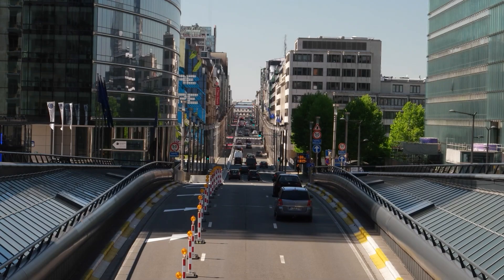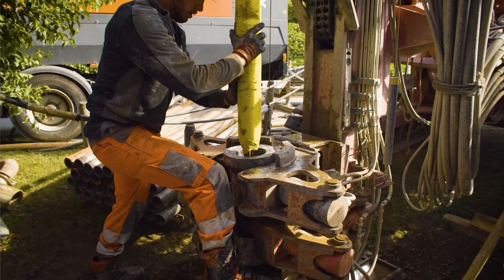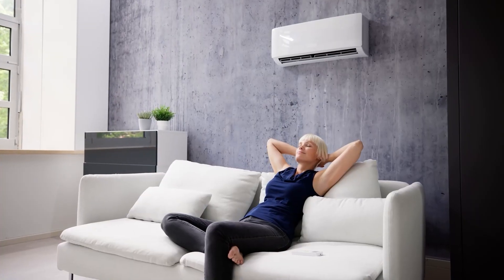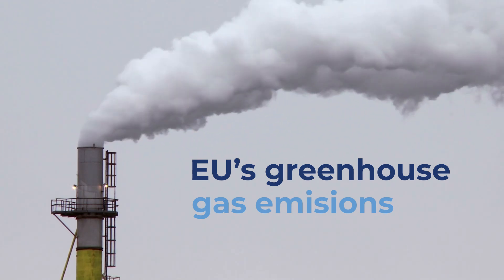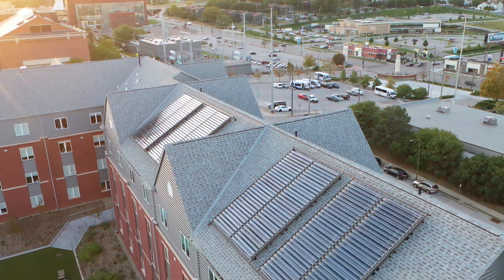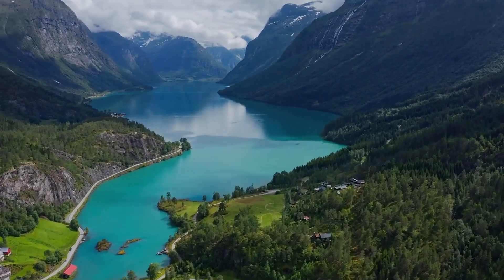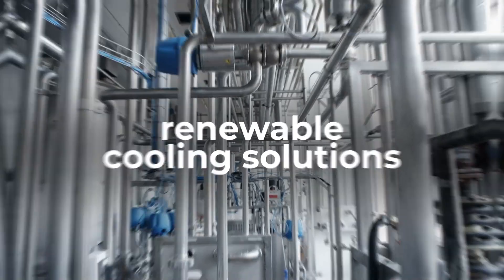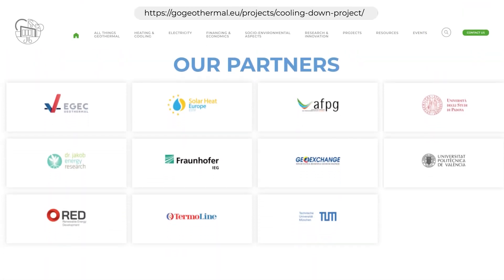Renewable Cooling: Solar and Geothermal Solutions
As our world faces more frequent and intense heat waves, the demand for sustainable cooling solutions is skyrocketing in Europe. It has become a challenge to our environment and energy resources, and neither the people nor the planet can afford inaction on sustainable cooling.

We can lower the temperatures, and renewable cooling is at the centre of the revolution! Geothermal and Solar energy can provide solutions to keep our spaces cool and satisfy the demand all over Europe.

Become a supporter of the Cooling Down Revolution and encourage governments, organisations and communities to adopt sustainable cooling solutions.